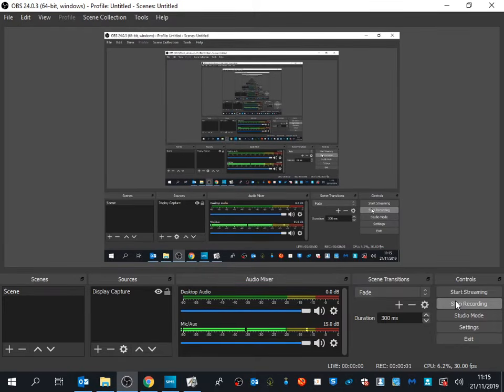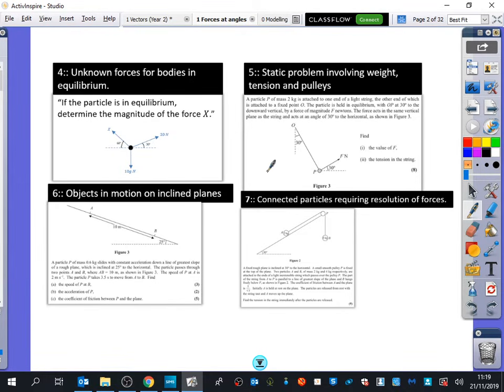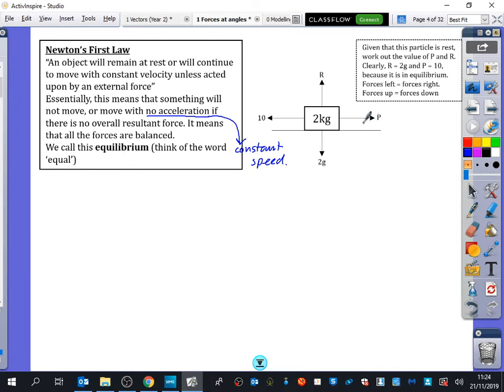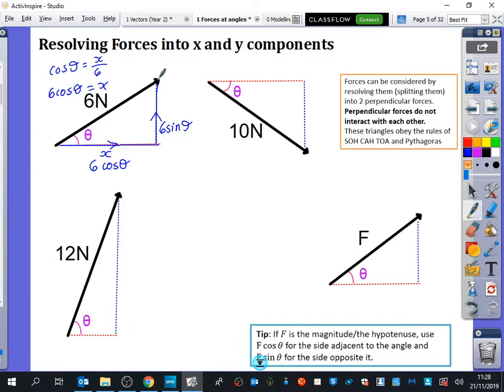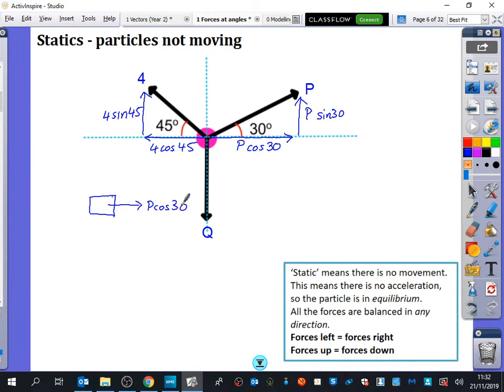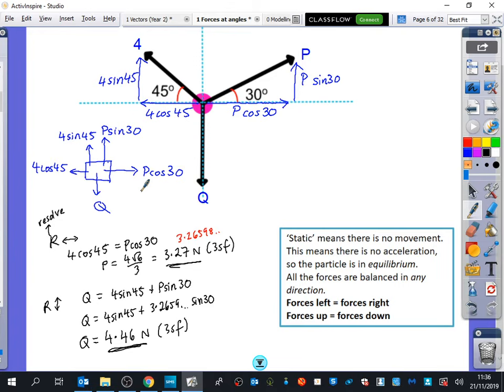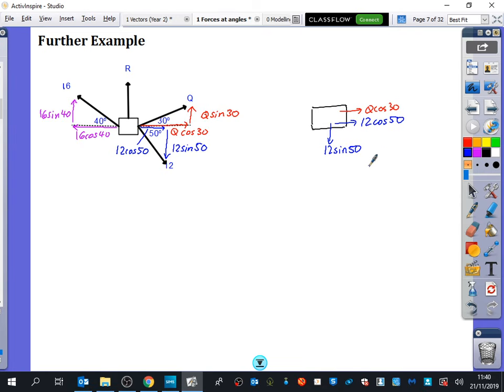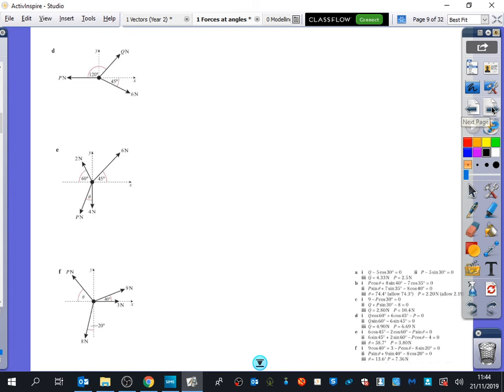Forces 1 • Resolving Angled Forces, Statics • Mech2 Ex5A • 🎲